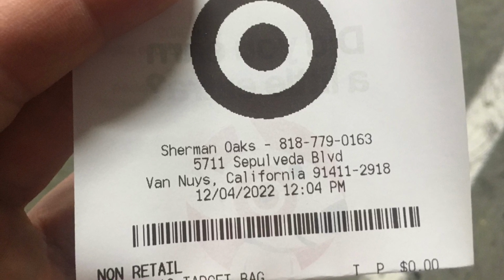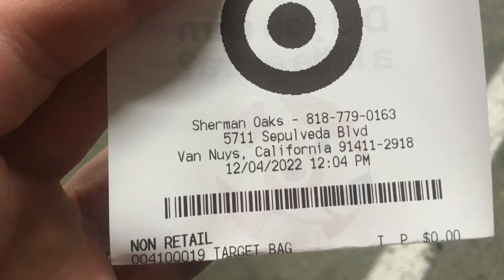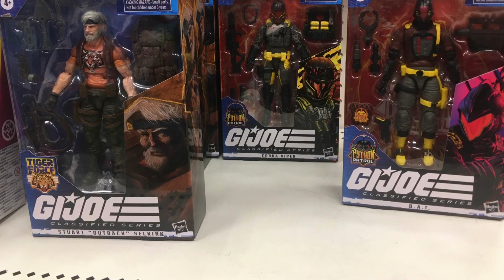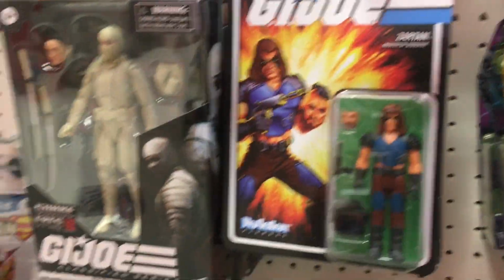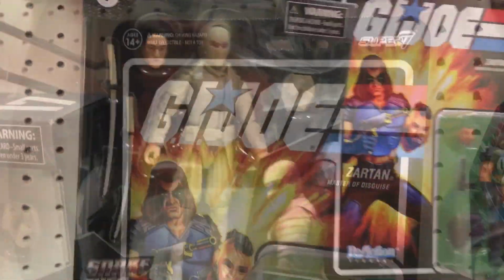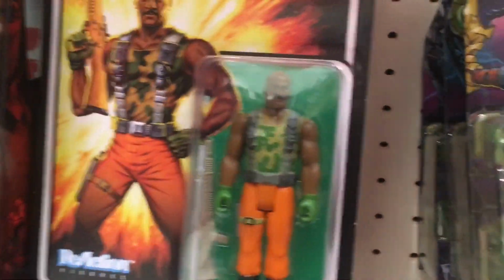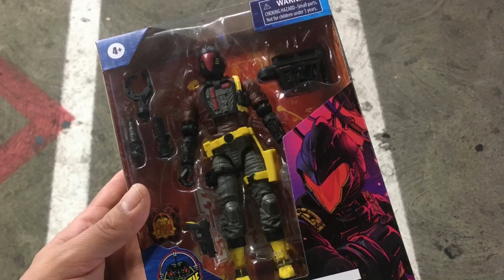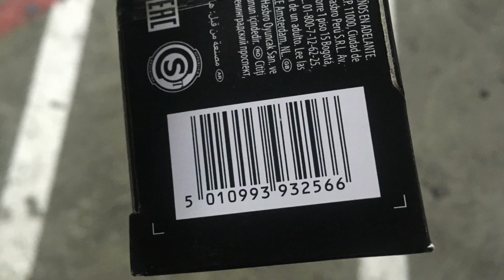Check the Endcap at a Target for GI Joe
I’ve been to 2Targets in my area and the Endcaps seem to have the GI Joes in plain sight.  😲👍